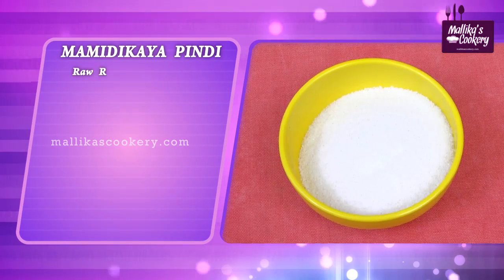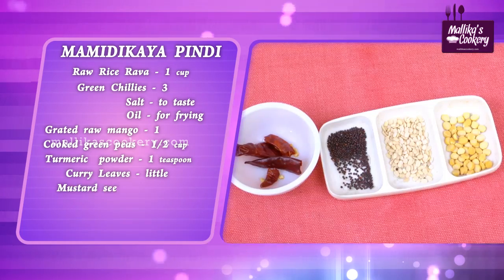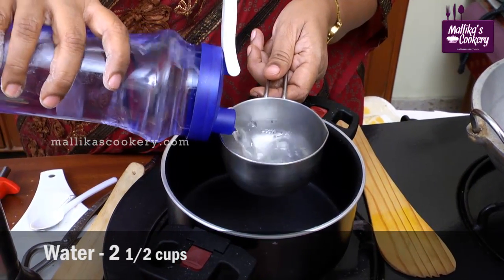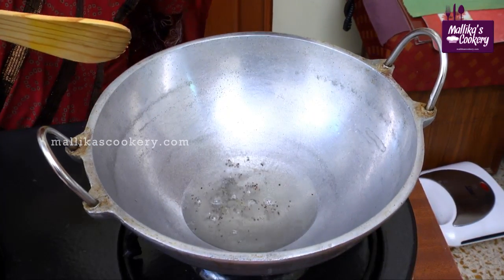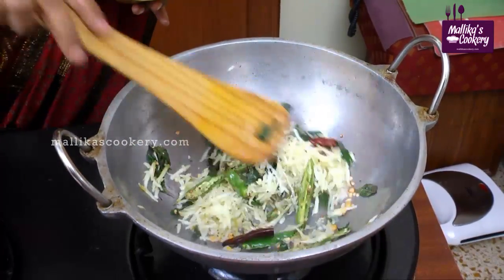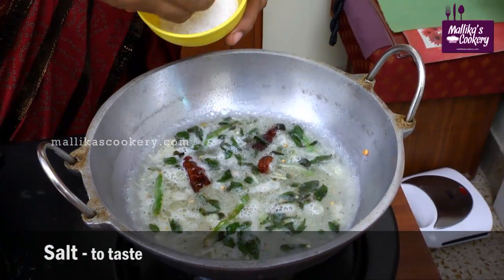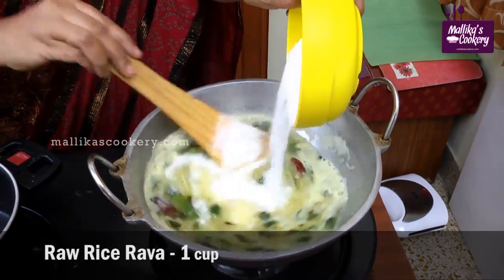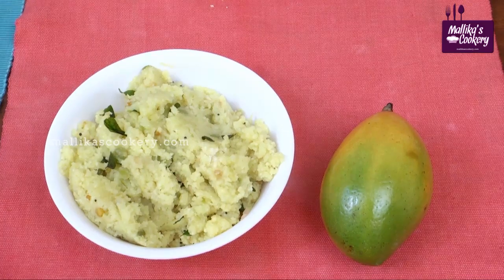Mamidikaya Pindi | Mallika Badrinath Indian Recipes | Raw Mango Upma, Andhra Dish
Learn how to make Mamidikaya Pindi Recipe at home in a healthier way.

Ingredients

Rice Rawa -- 1 ½ Cups
Hot Water -- 4 Cups
Raw Mango (Grated) -- 1

Seasoning :
Mustard Seeds -- 1 Tsp
Black Gram Dhal -- 2 Tsps
Bengal Gram Dhal -- 1 Tblsp
Green Chillies (Slit) -- 3
Red Chillies (broken) -- 2
Cooked Peas -- ¼ Cup

Methods :
      1.Heat oil in a deep curved pan.
      2. Add seasoning. Allow to splutter and then add green chillies, red chillies, curry leaves, green peas, grated mango and sauté well.
     3. Poured measured hot water along with salt, turmeric powder and grated coconut.
     4. When it starts boiling add rice rawa to that gently and mix well.
    5. Keep closed.
    6. Allow to cook for 5 to 7 minutes.
    7. Open lid and mix well.
    8. Transfer to serving plate and serve hot with any pickle/thokku.
    *Rice Rawa: Soak raw rice in water for ½ hour. Drain and spread on a cloth for few hours. Put it in a small mixie and allow to run at short intervals to make it rawa consistency.